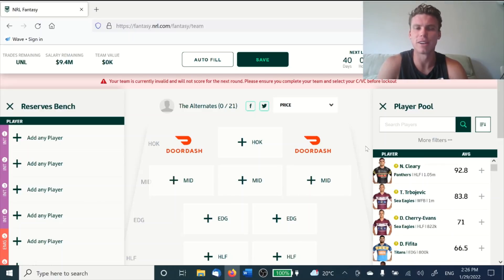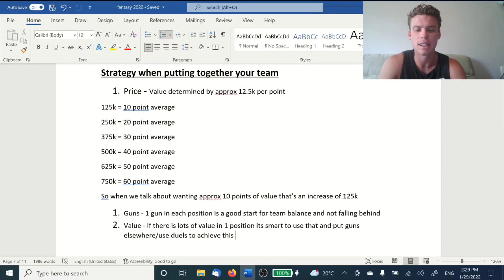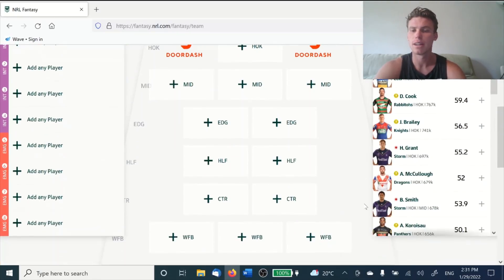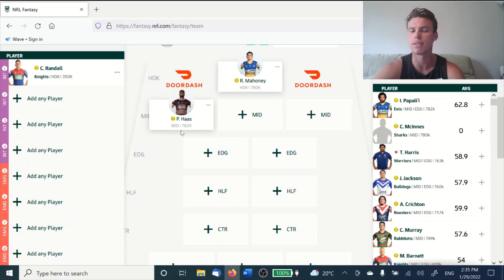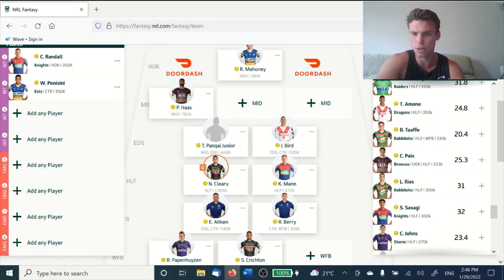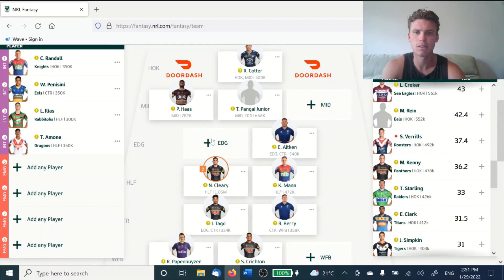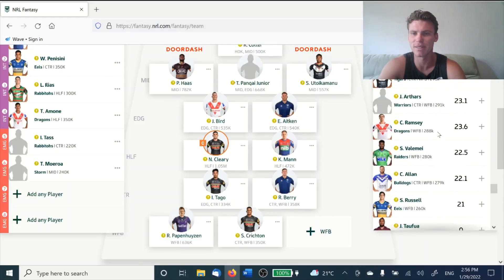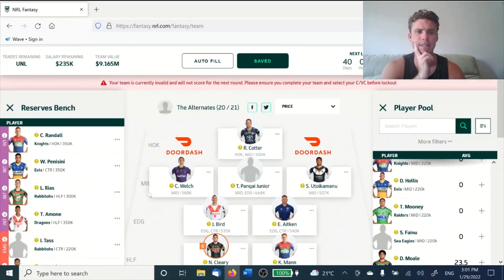How to put together a good team in 30 minutes (With just a little bit of study..) NRL Fantasy 2022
A snapshot of how i think about putting a team together! Hope it helps :)